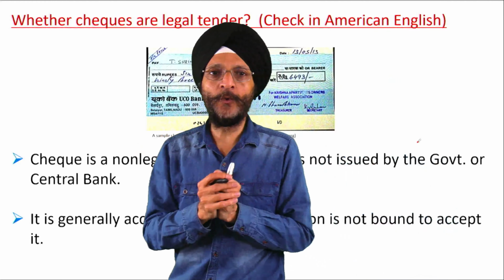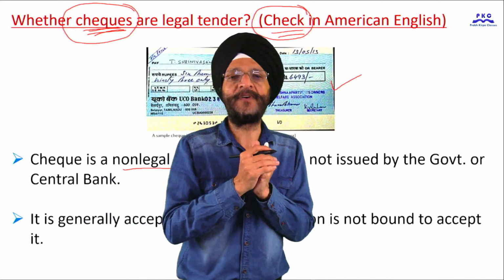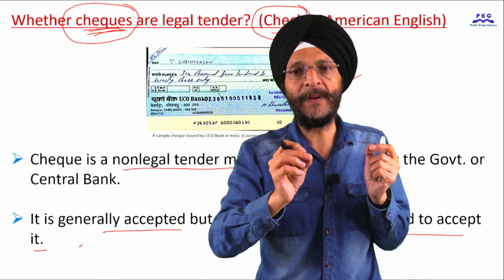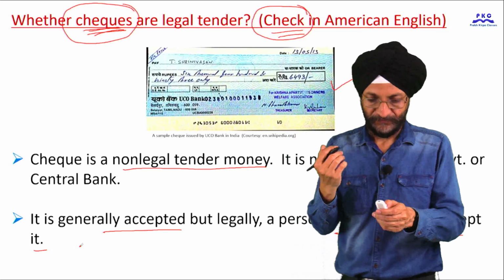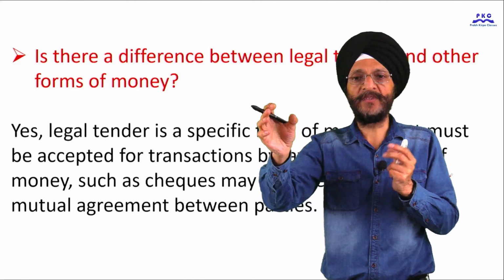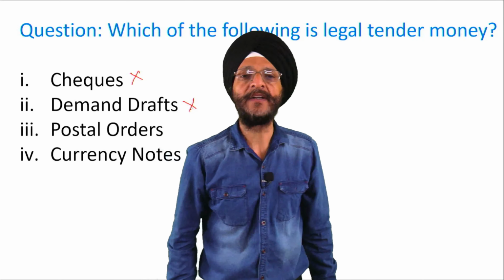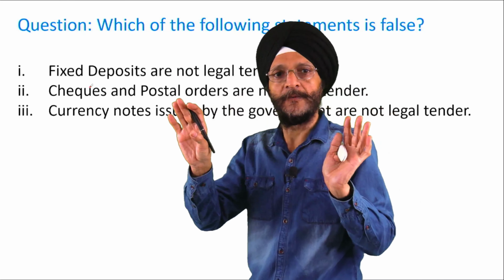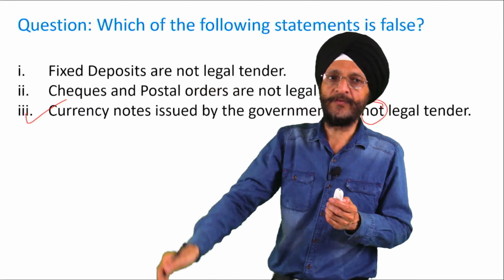Cheques are Legal tender money?